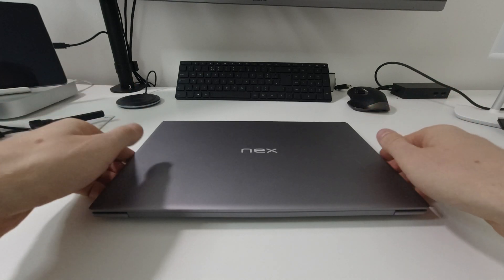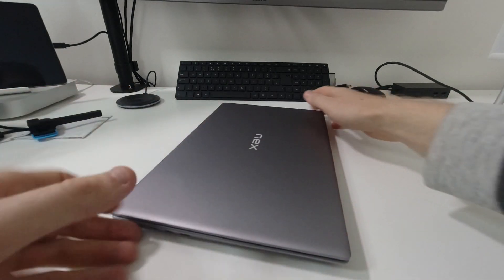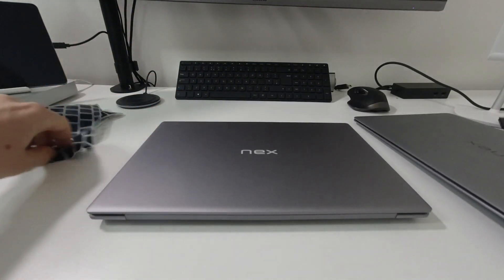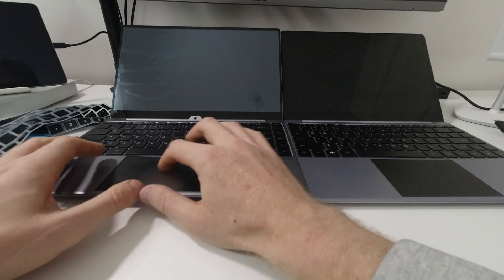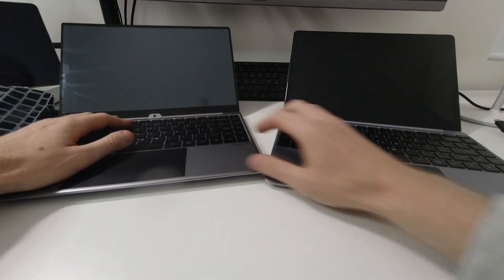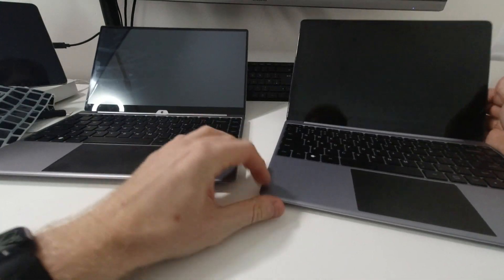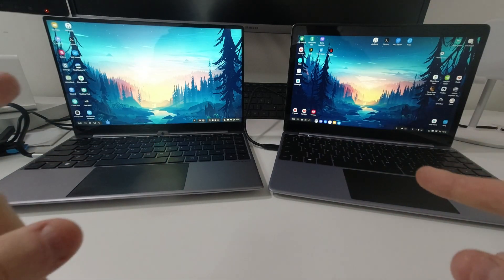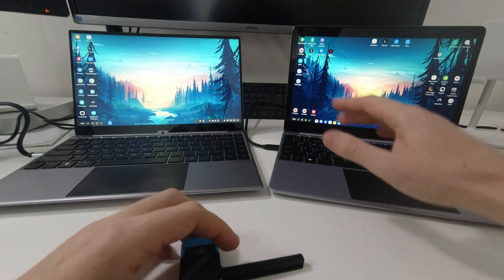NexDock 2 Touch OR Nexdock 2. Comparison of two Lapdocks. Samsung DeX Lapdock with Touch Screen.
If you reading this before watching video: Spoiler alert - I will still continue using OLD NexDock 2 as my main Lapdock. NexDock 2 Touch to many small problems which adds up.

++ Video used for testing ++
Big Buck Bunny
Blender Foundation